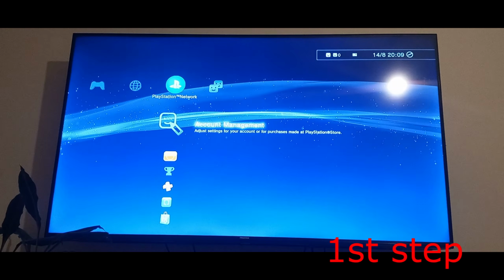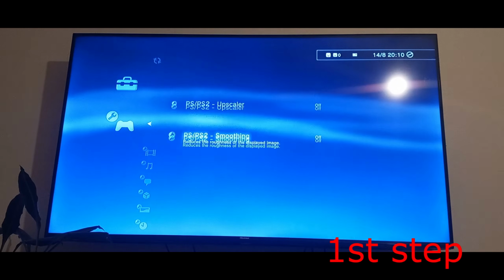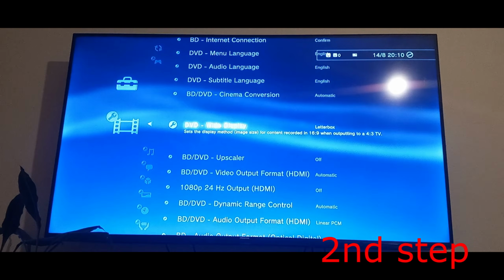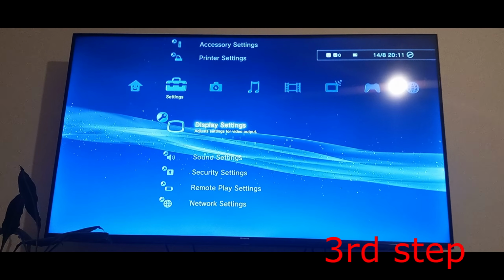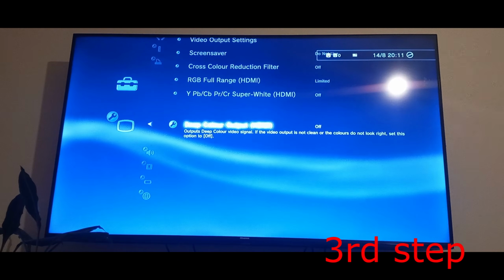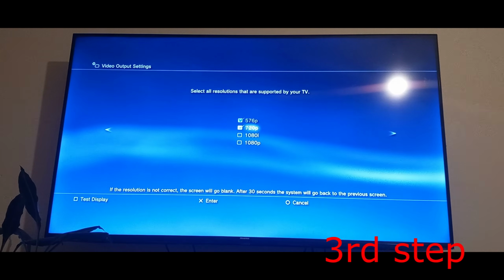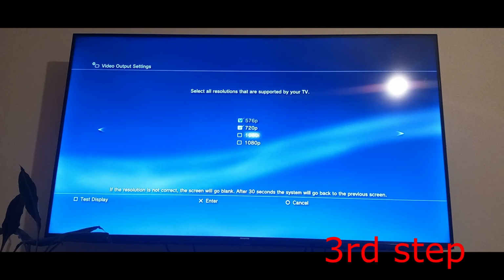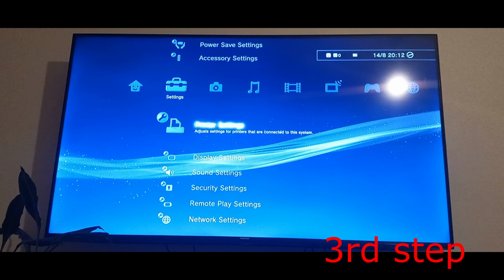How To Fix PS3 Low FPS, Frame Drops & Stuttering (Improve PlayStation 3 Performance)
If your PlayStation 3 games are running with low FPS, stuttering, or inconsistent framerate, this tutorial will show you how to improve performance and get smoother gameplay. These fixes work for all PS3 games and will help reduce lag and boost FPS.

Issues addressed in this tutorial:
How do I increase FPS on PlayStation 3?
Why is my PS3 running games with low framerate?
How to fix stuttering and lag in PS3 games
PS3 frame drops during gameplay
How to get smoother gameplay on PlayStation 3
Why does my PS3 lag when playing certain games?
PS3 performance optimization tips
Low FPS issues on PlayStation 3 Slim and Super Slim
PS3 overheating causing framerate drops
How to make PS3 games run smoother without lag

This tutorial will apply for PS3 all models, including PlayStation 3 Fat, PlayStation 3 Slim, and PlayStation 3 Super Slim.